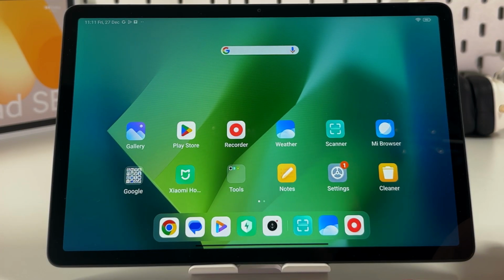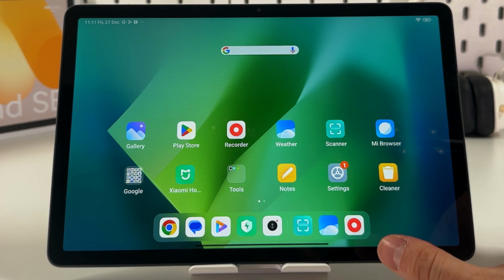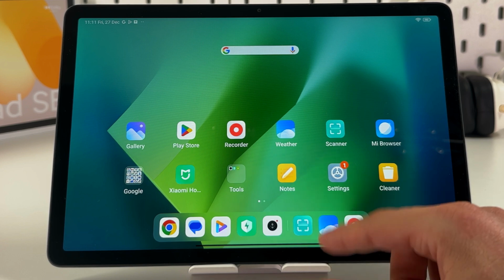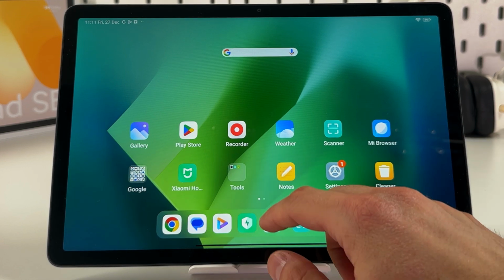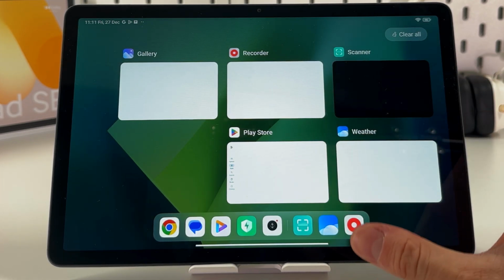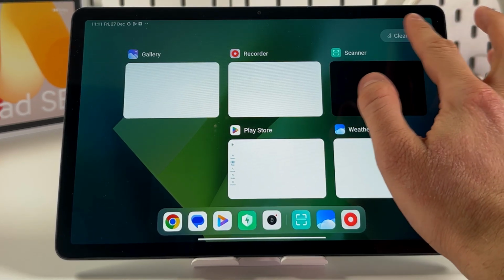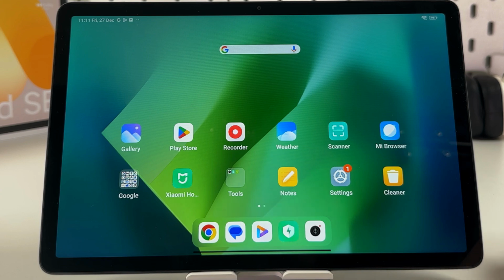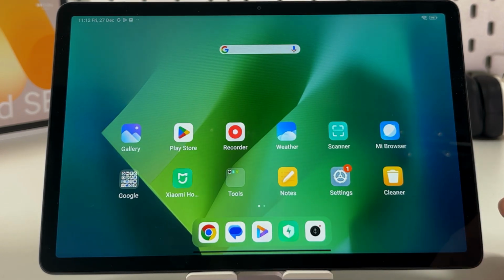Xiaomi Redmi Pad SE — How to Close Recent Apps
Closing recent apps on the Xiaomi Redmi Pad SE helps improve performance, reduce lag, and save battery life. This video shows how to open the recent apps screen, swipe away apps you don’t need, and keep your tablet running smoothly.

Perfect for new MIUI users or anyone who wants better speed during gaming, browsing, or multitasking.

This video also covers the following topics:
👉 Clear Background Apps on Redmi Pad SE
👉 Improve Tablet Performance and Speed
👉 Manage Recent Apps Screen
👉 Redmi Pad SE Optimization Tips